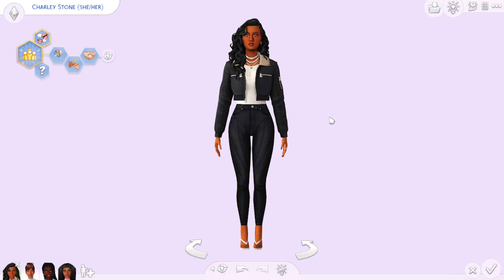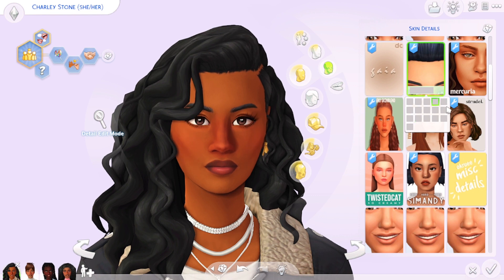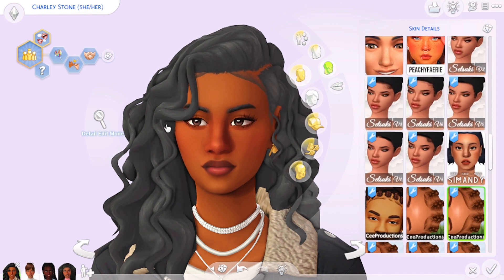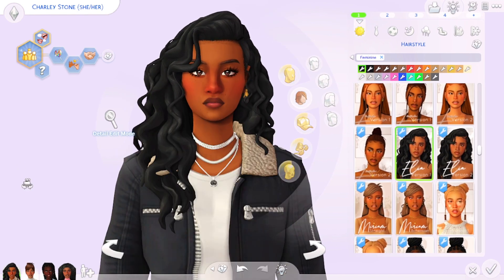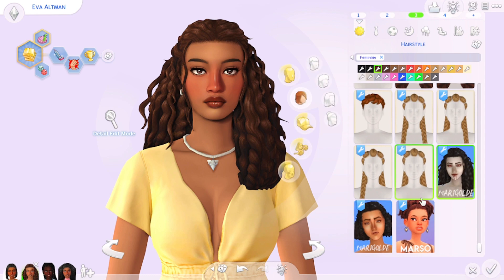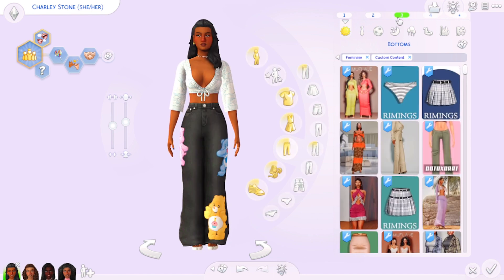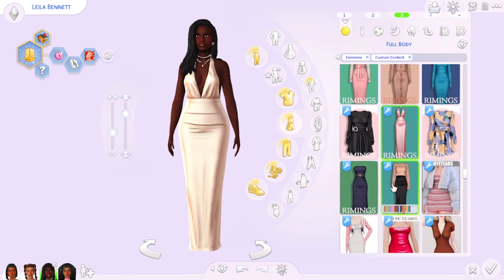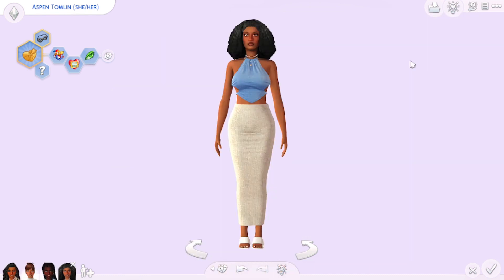My Favorite CAS CC Creators(Maxis Mix) & Tips! | With Links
Here are my current favorite CAS CC creators. The list is continuously growing.

0:00 Intro
0:58 CAS Mods
3:08 Skin details & presets
10:25 Hair
17:02 Clothing/shoes
23:12 Makeup
25:32 Tips & Outro

Mods

Music